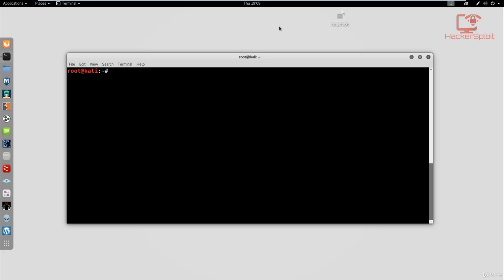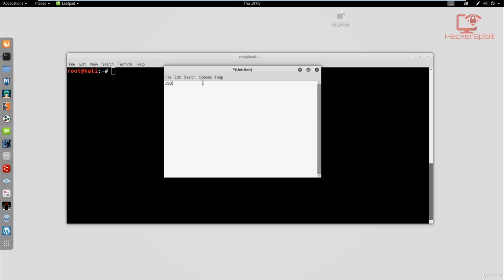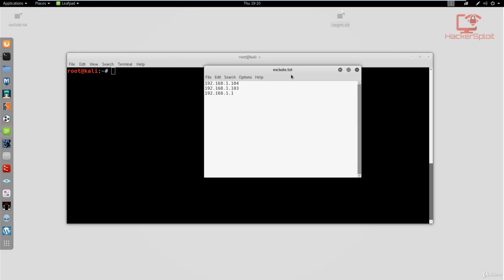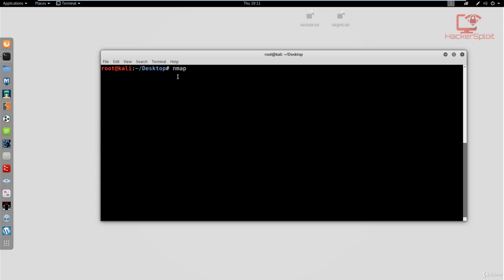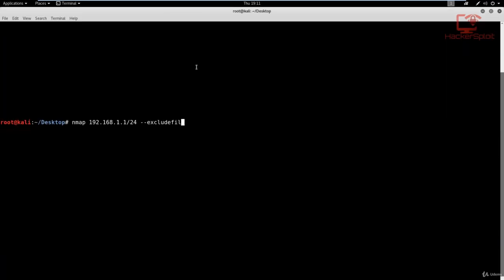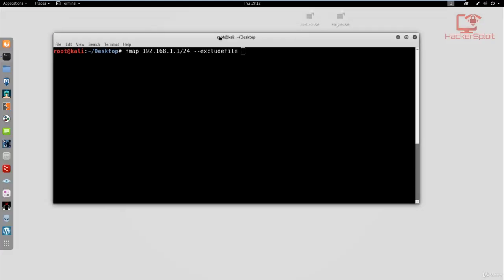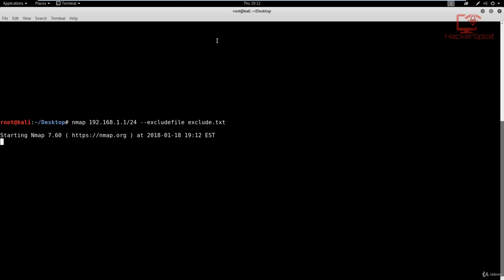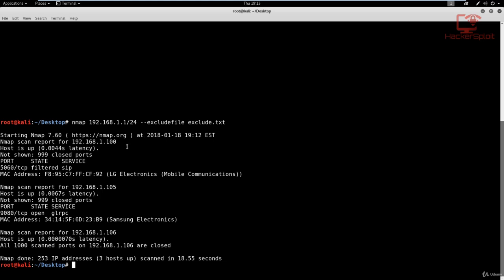28. Excluding targets with a list - The Complete Ethical Hacking Masterclass